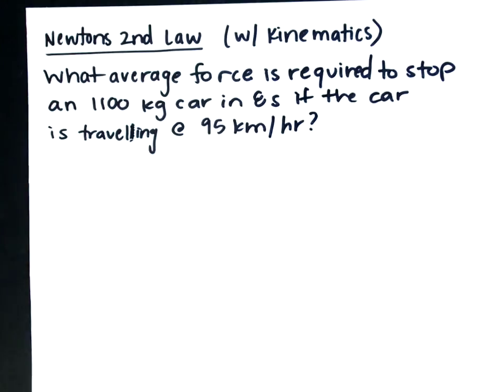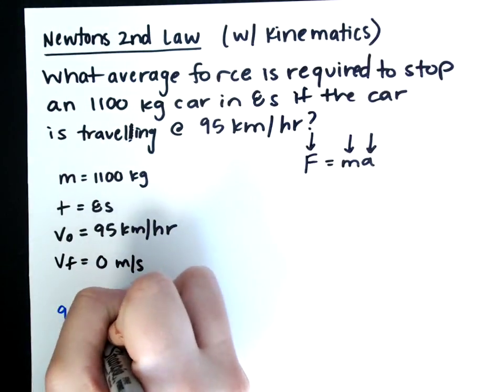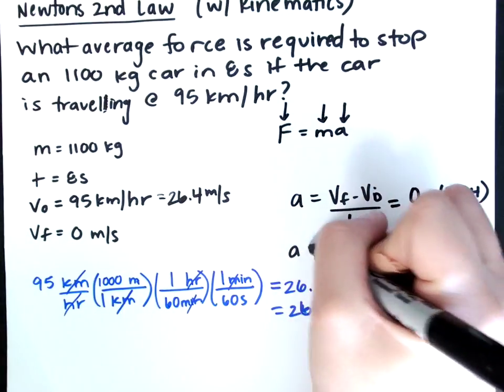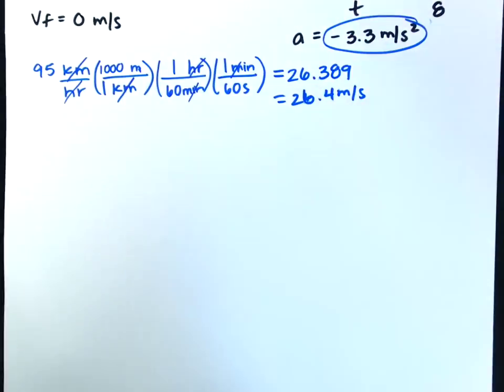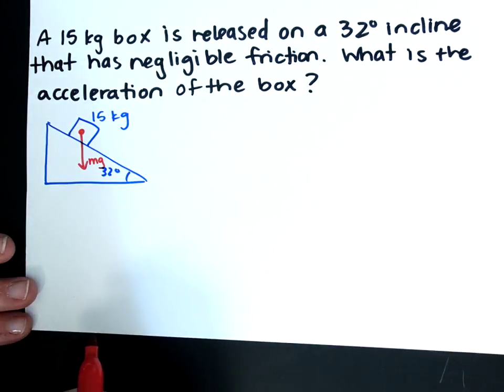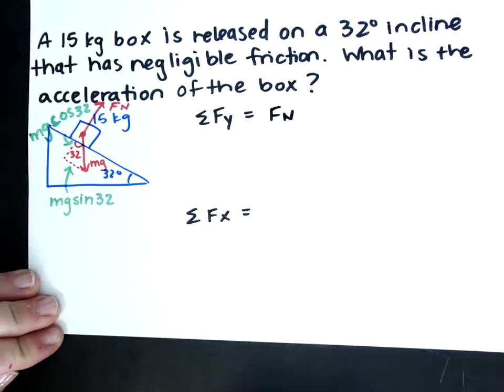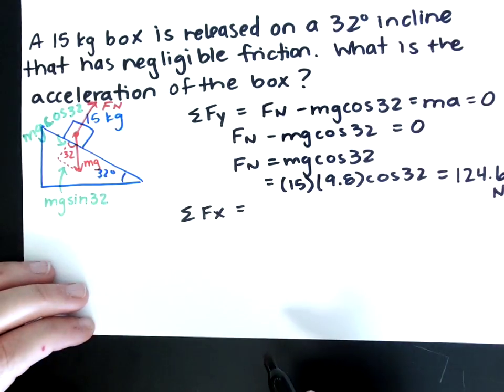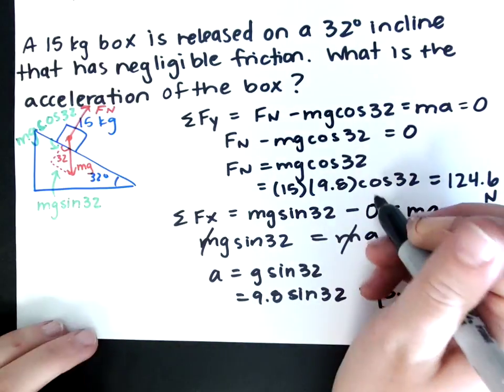2nd law with Kinematics